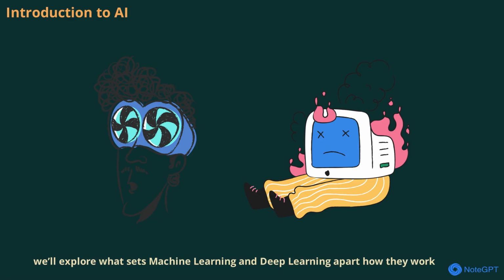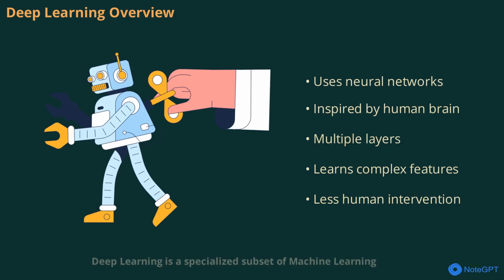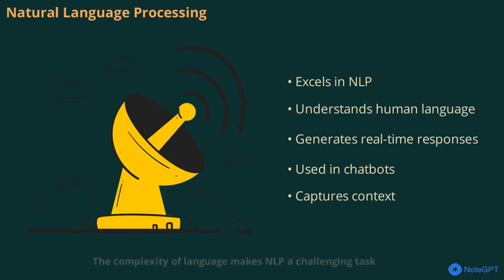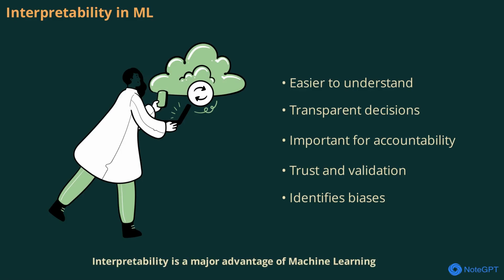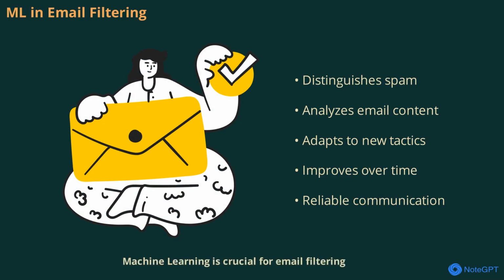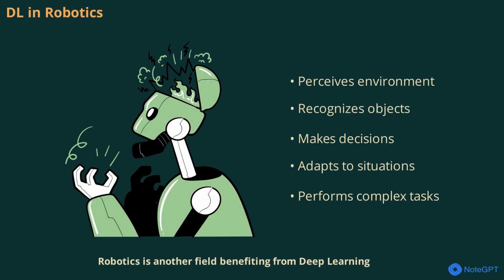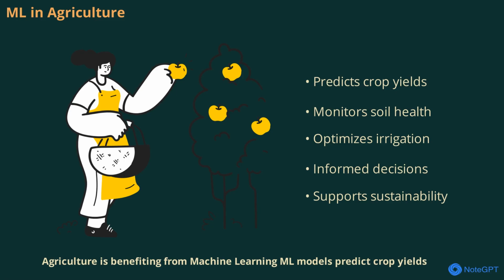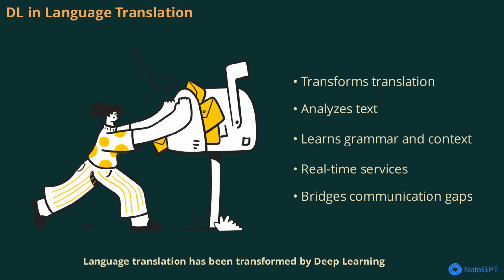Machine Learning vs Deep Learning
The measurement is related to the future job opportunities for these job descriptions in the other interviewers. This is a list of the moves of the future, okay?